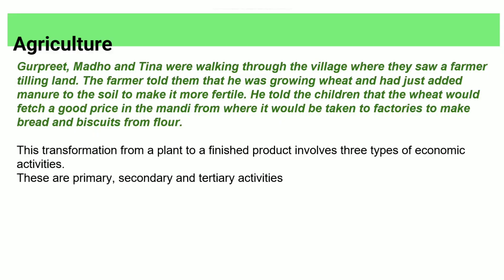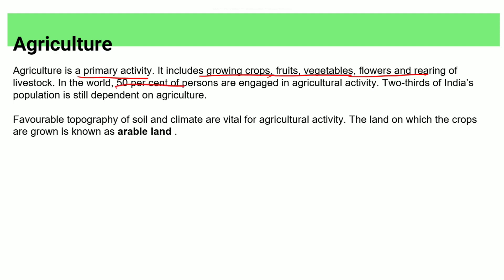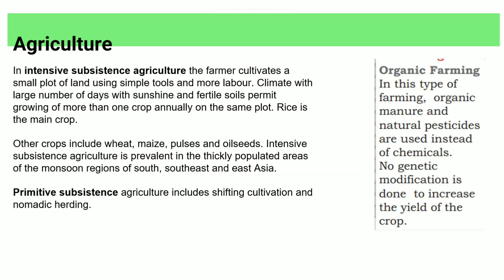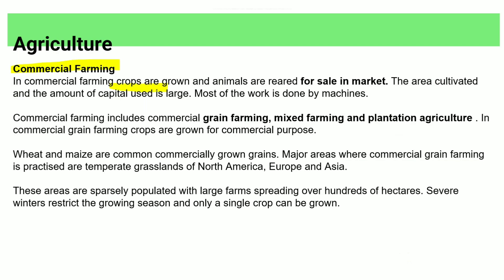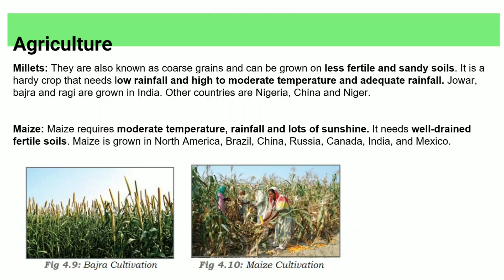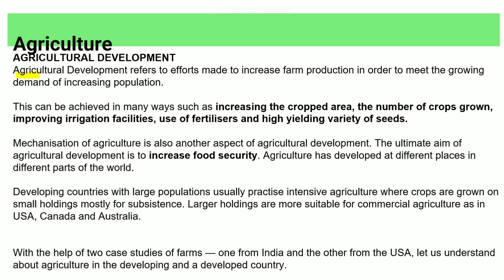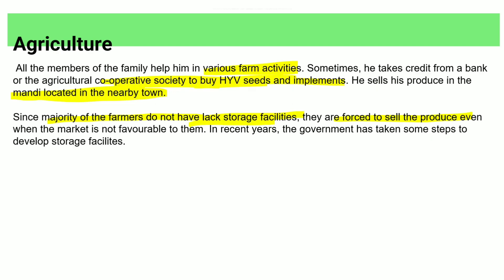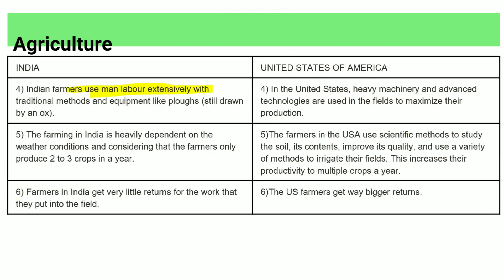Agriculture Class 8 Social Science Geography | full chapter explained in malayalam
Hey, Students! In today’s episode, we will  cover
✔️ Class: 8th
✔️ Subject: Geography
✔️ Chapter: Agriculture